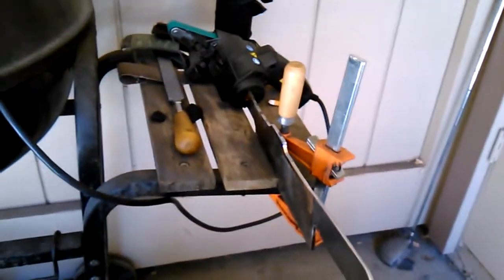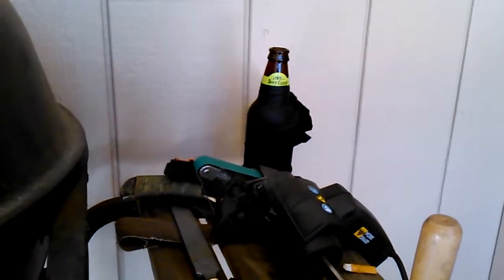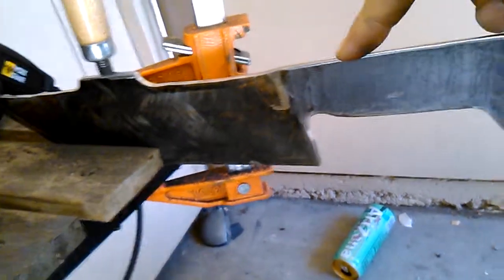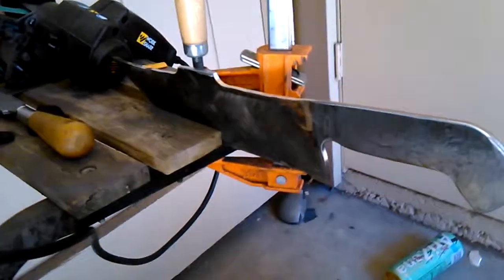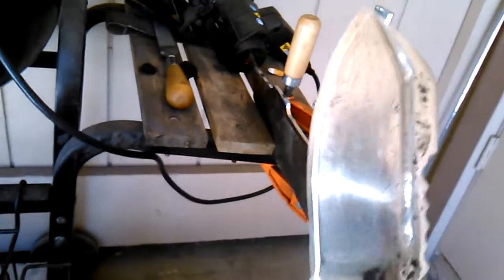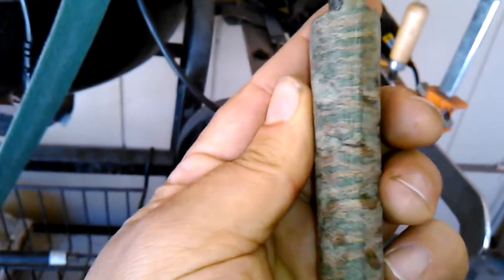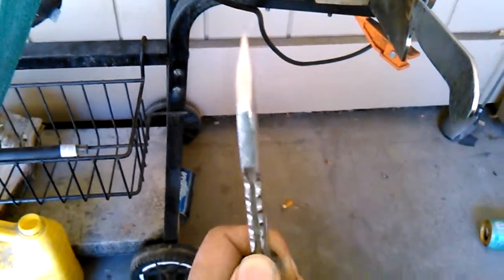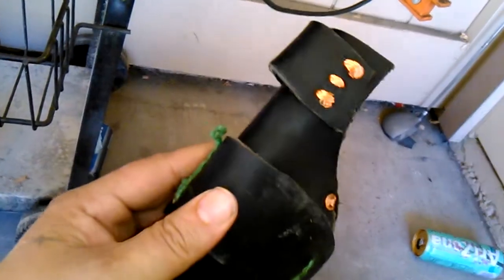knife talk and bsing